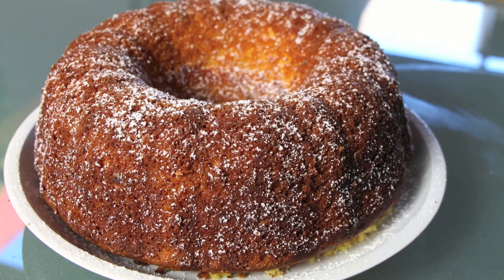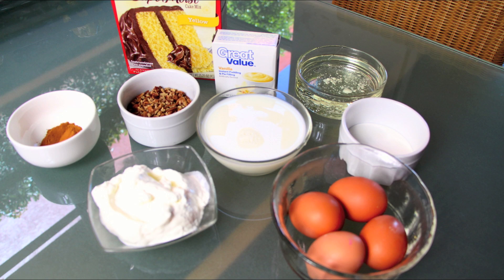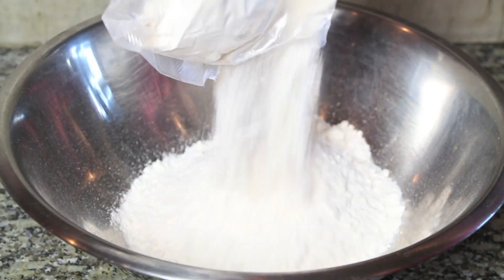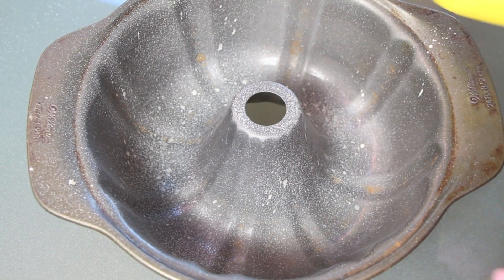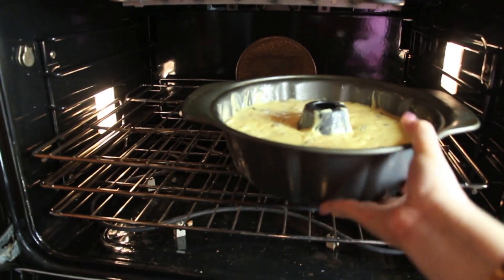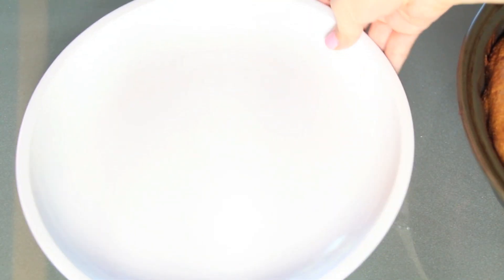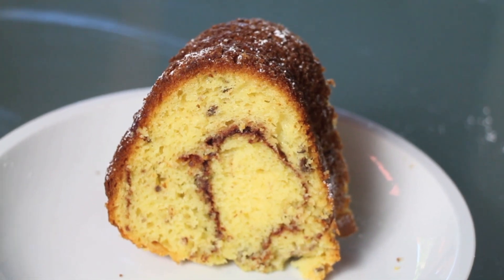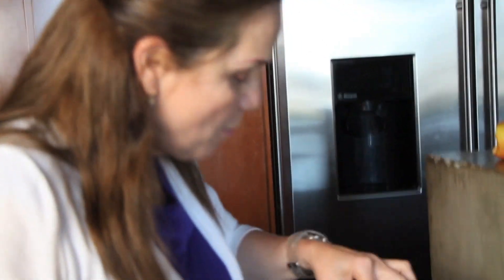SOCK IT TO ME CAKE ♥ (vanilla, cinnamon & pecans)